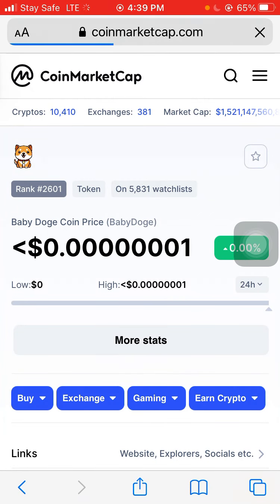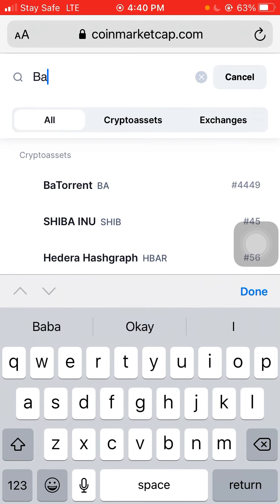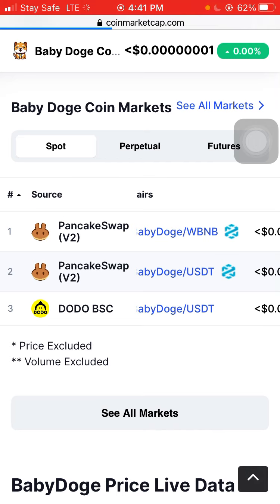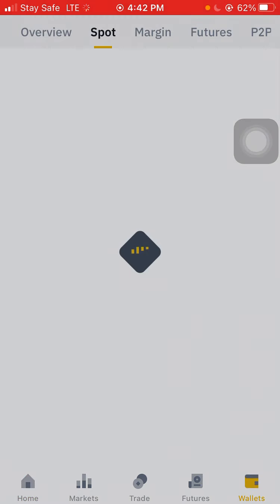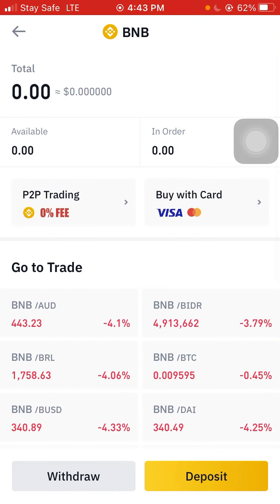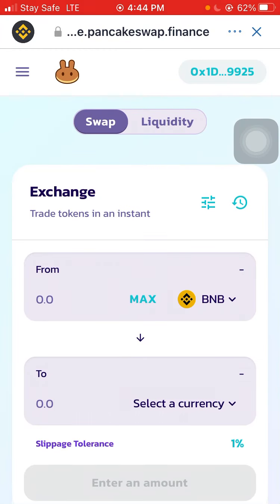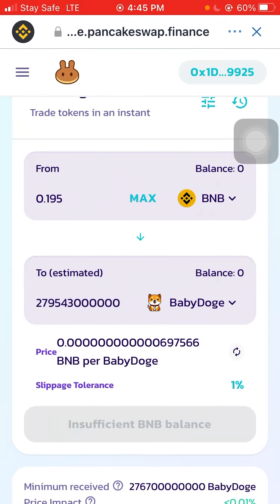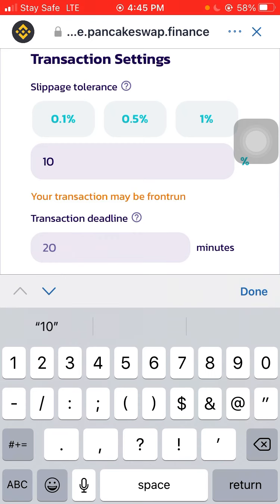How to Buy Baby Dogecoin On Trust Wallet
In this video, I revealed to you to how to buy Baby Dogecoin on Trust Wallet + Binance.

The video is very detailed and will take you through every process, step by step.